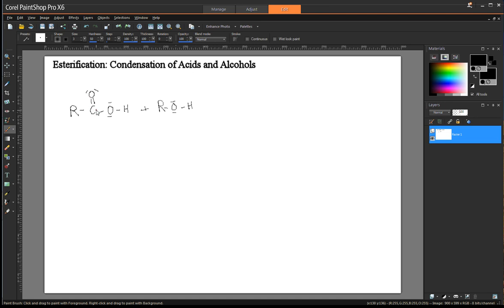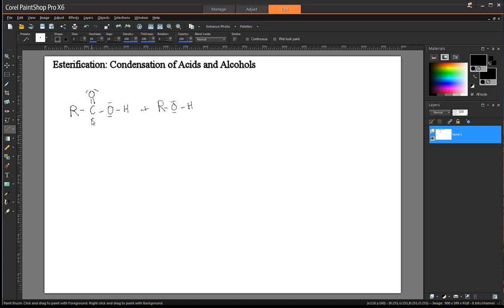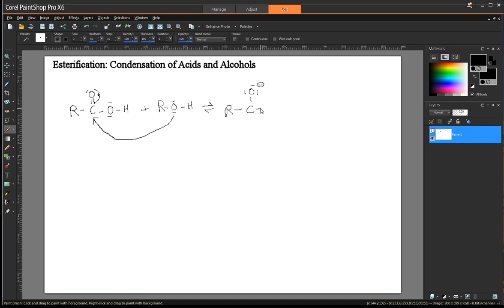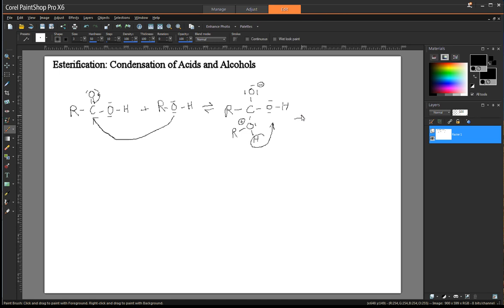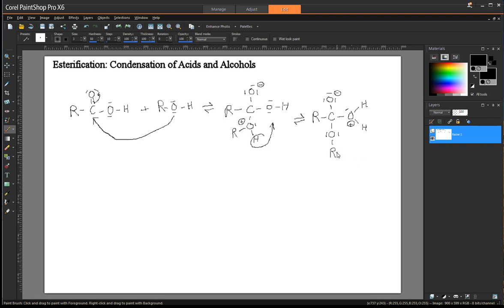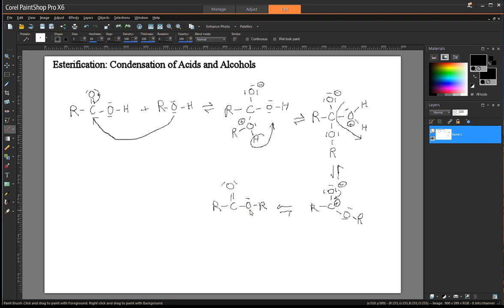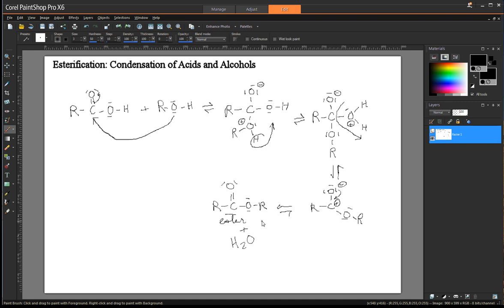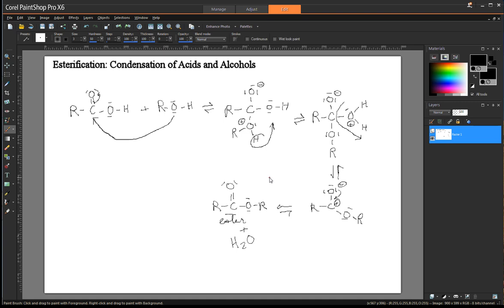esterification reaction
This is how esters are formed. Esterification reactions are extremely important in biochemistry.